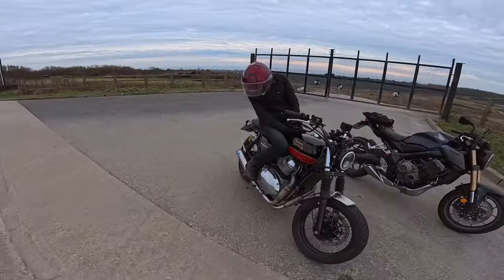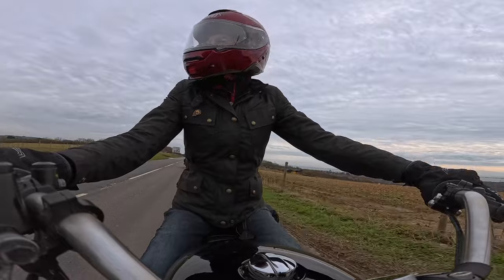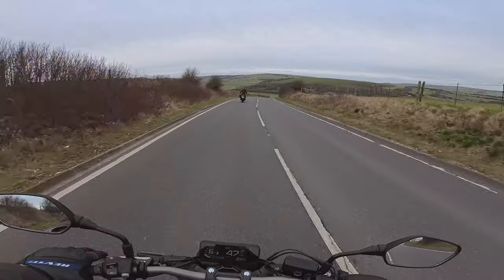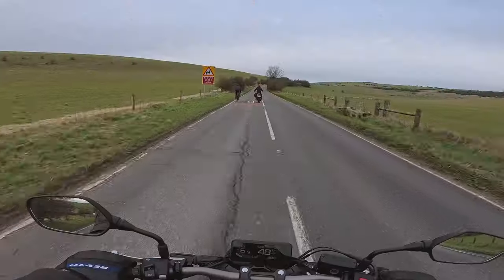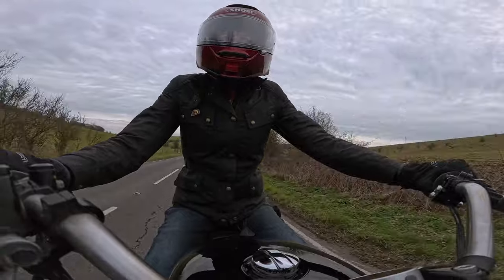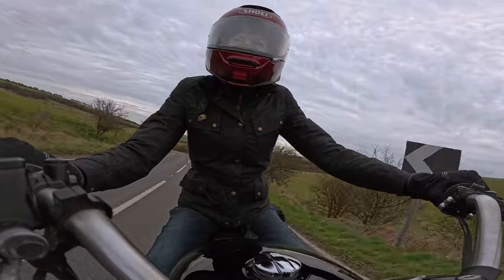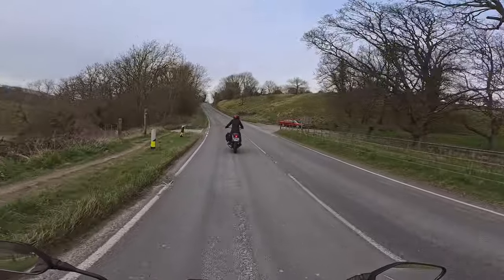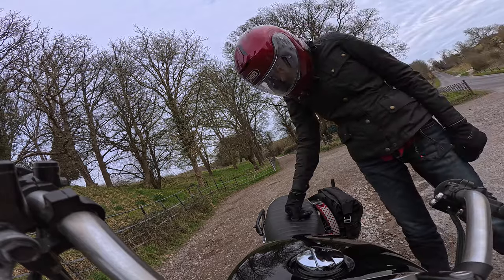Bike SWAP | Will she prefer the INTERCEPTOR over her Honda CB650R ?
Over the weekend we went for a ride to Brighton on the South coast of England. Vic wanted to try my Royal Enfield Interceptor for the first time.

Find out what she thought of it.

Camera, Insta 360 X2 - Get a free Invisible Selfie Stick with this

- Cold Shoe
- Mic Adapter
- Quick Release Mount
- Motorcycle Bundle

Microphone Set Up
DJI Mic

Big Camera
Canon 90D